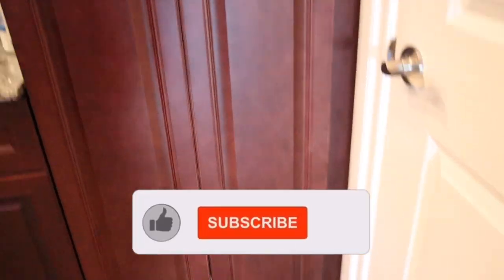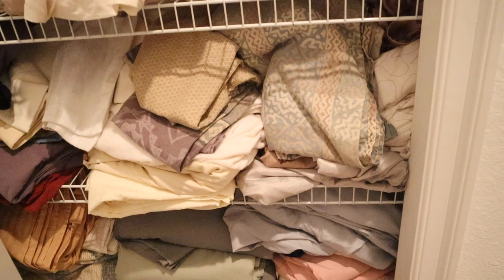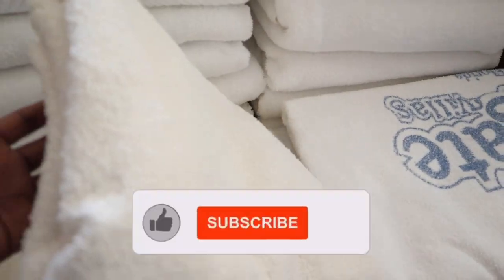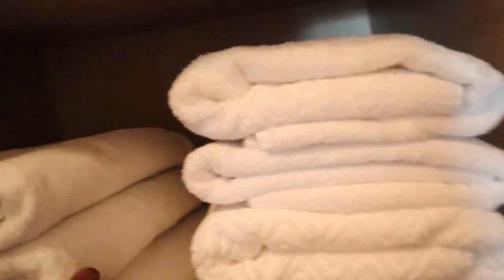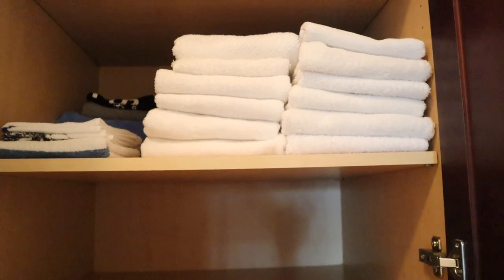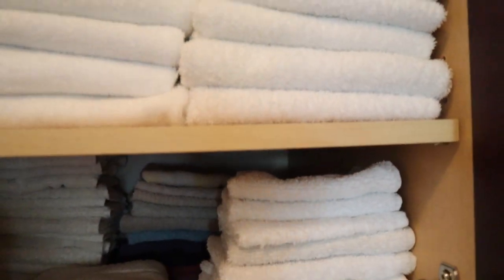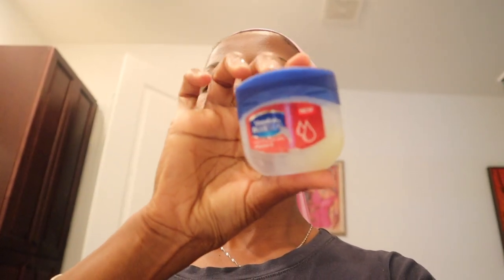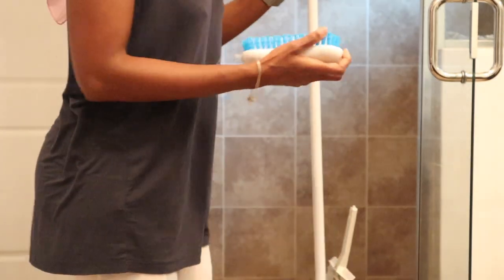CLEAN WITH ME || BATHROOM ORGANISATION || ORGANISING MY LINEN CLOSET || DEEP CLEANING MY SHOWER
Hello my darlings. Let’s get cleaning and organizing my linen closet.